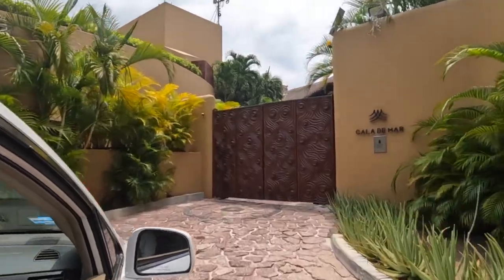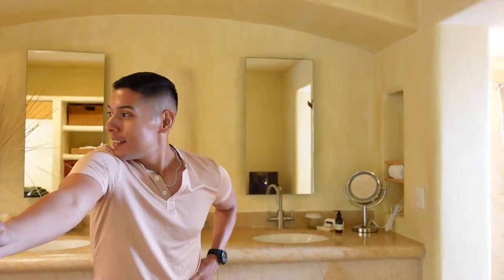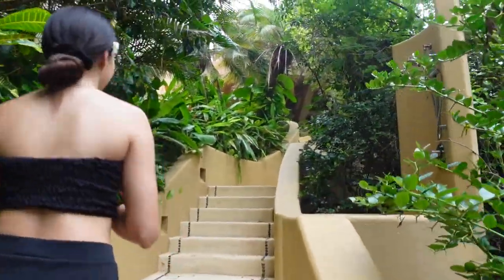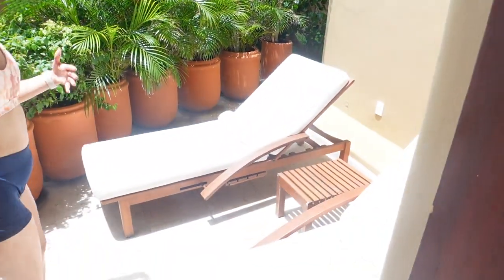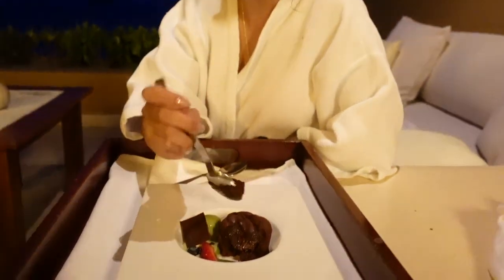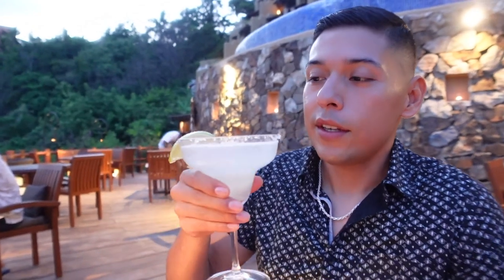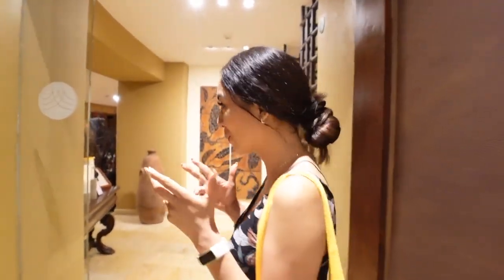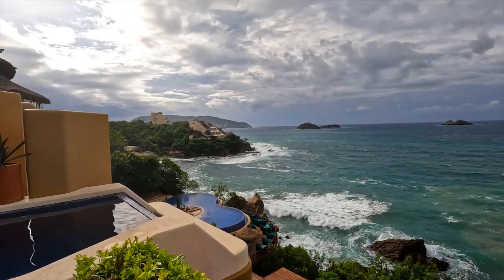BEST RESORT for Couples in Mexico 2023 (IXTAPA)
Cala de Mar resort & Spa is located in Ixtapa- Zihuatanejo, Mexico. Cala de mar is considered one of top 10 resorts in Mexico. This resort (with options for all inclusive) over looks the pacific ocean providing some of the most incredible views in Mexico. If you are planning a honeymoon or looking for a couples resort in Mexico, Ixtapa is one of the best Mexican resort towns and is also home to one of the best beach towns in Mexico.

​Cala de Mar is ranked by Travel & Leisure World’s Best Awards as #1 ‘Resort Hotels in Mexico' and #38 of ‘The Top 100 Hotels in the World 2020’ this unforgettably secluded and private Ixtapa resort caters to the world’s most discerning travelers with gourmet dining in four captivating environments, an award-winning spa and fitness facility, beach wedding locations and more.

Travel + Leisure video featuring Eat Baila Travel

We look forward to reading your thoughts and comments on this topic.

or you can buy us a “coffee” at

OR!

📣Newnew: Tell us what to do!